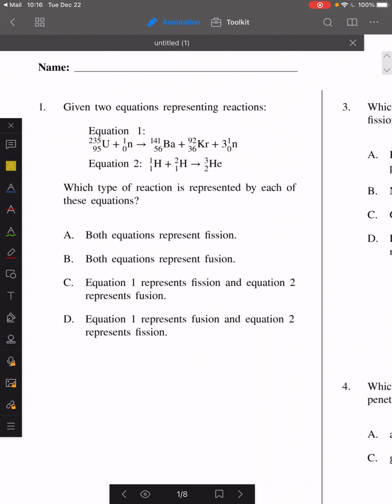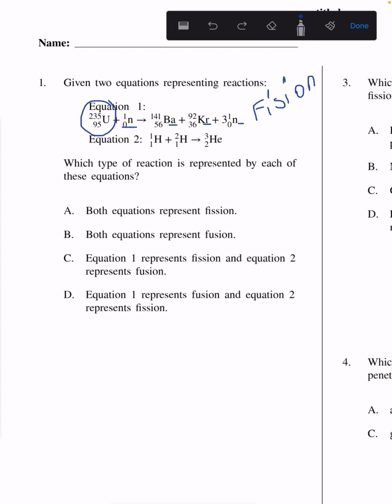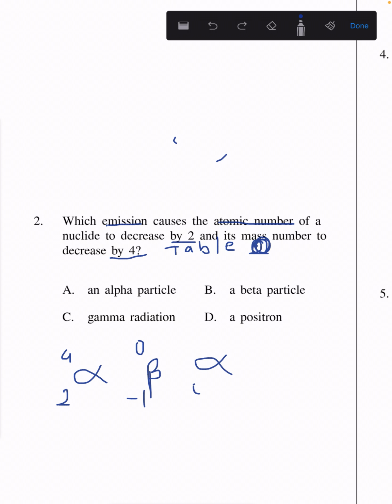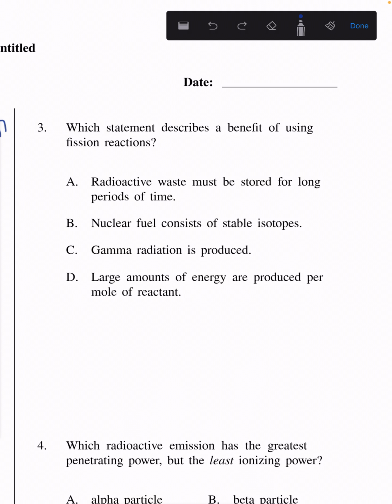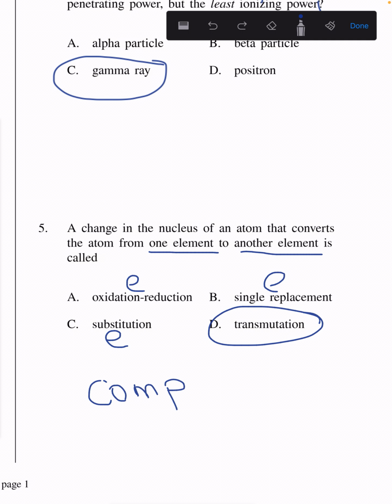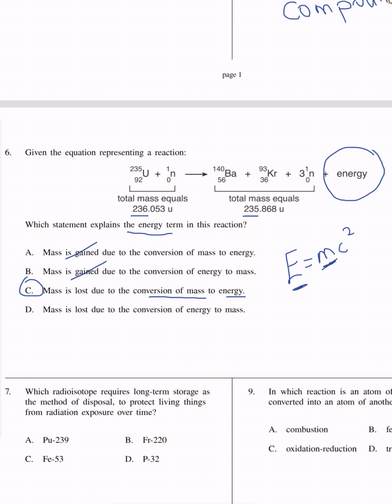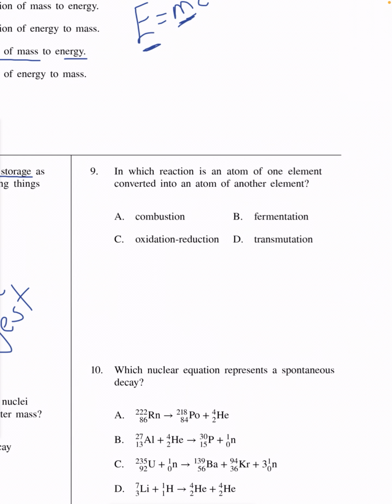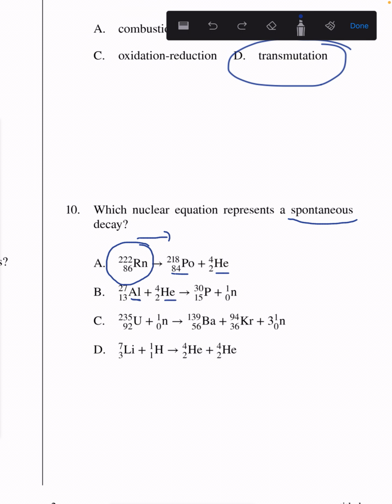Nuclear Chemistry part 4